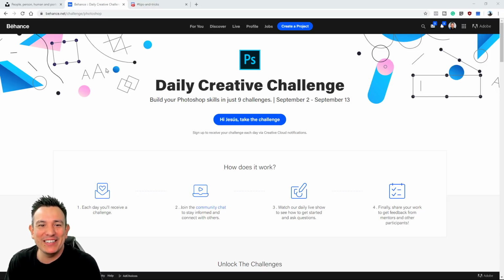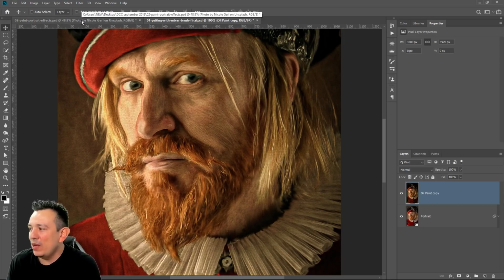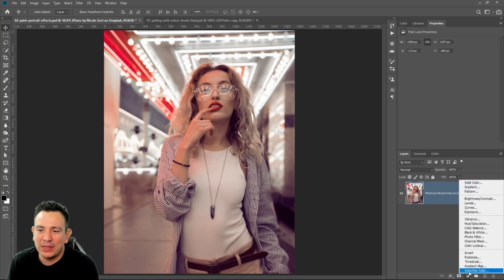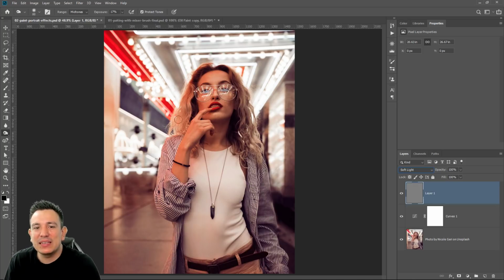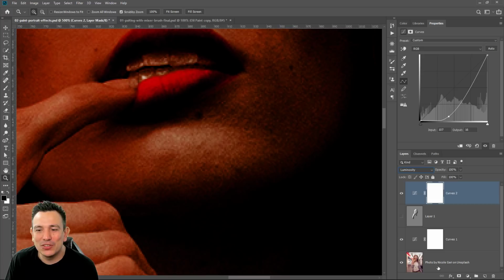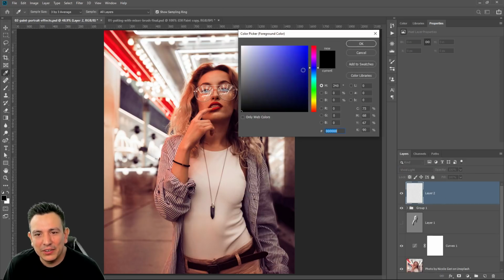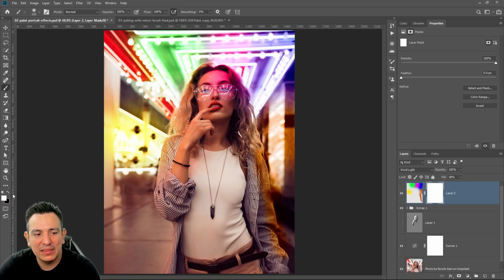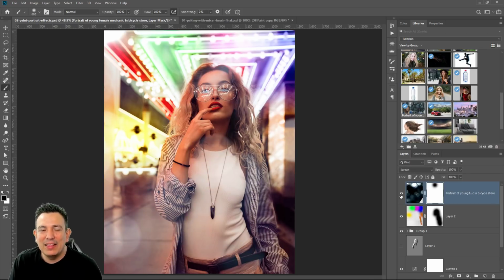Photoshop Daily Creative Challenge - Retouch a Photograph | Adobe Creative Cloud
Challenge: Use painting techniques to retouch a photograph. Try adding details, highlights and shadows with dodge, burn and smudge!